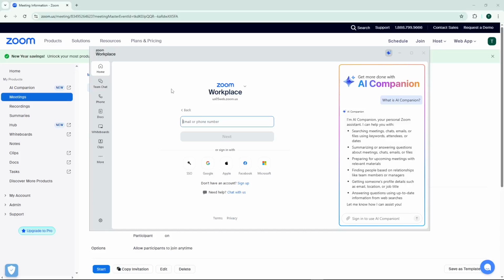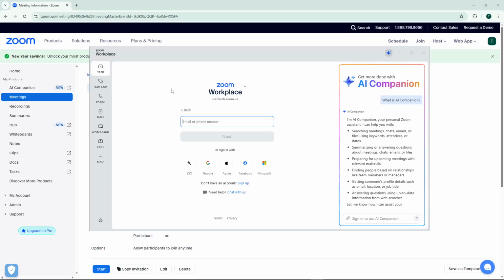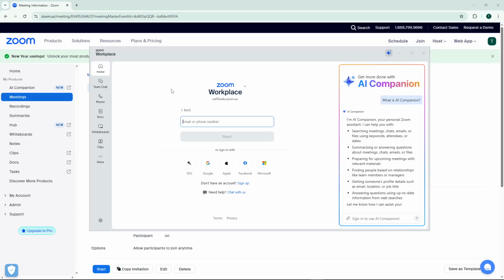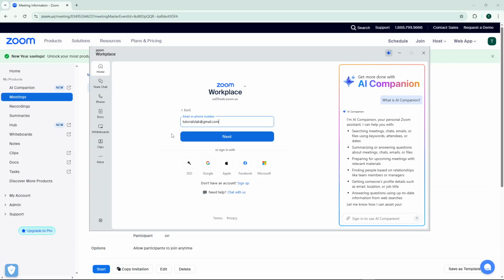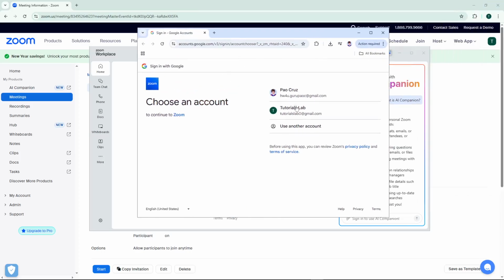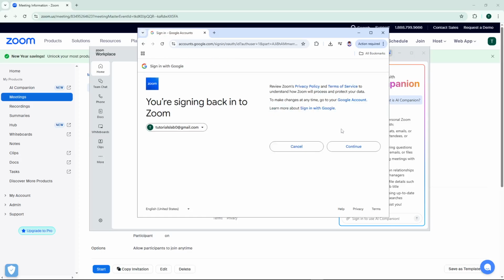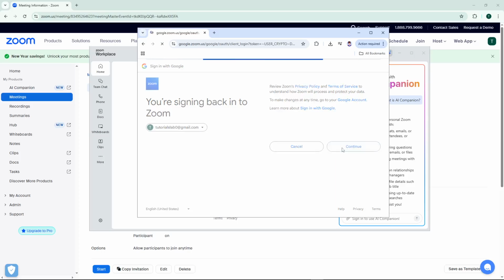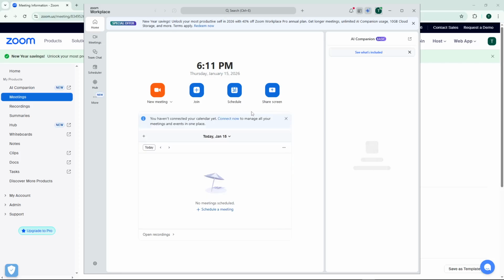How To Log In To The Zoom App (Tutorial 2026)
Along the way, you'll learn how to log into zoom app, zoom app login step by step, signing in to zoom application, access zoom app account guide, enter zoom app login details, setup zoom app user account, start using zoom app quickly, guide to zoom app sign in, easiest way to log into zoom, steps to log into zoom application, zoom mobile app login tutorial, how to sign into zoom app